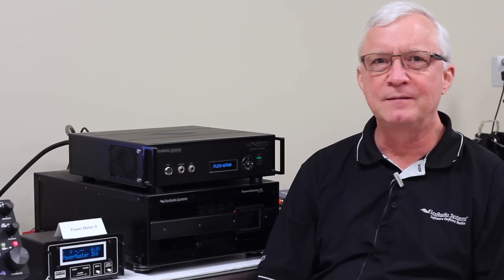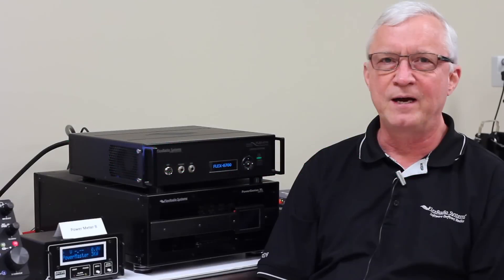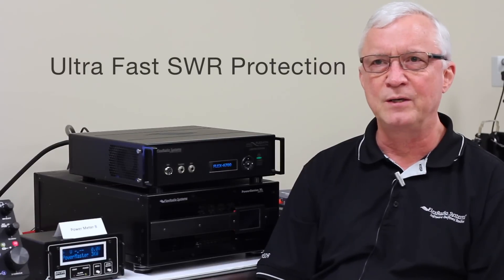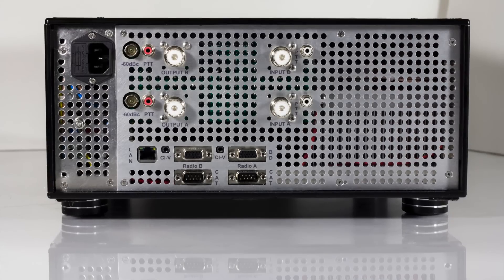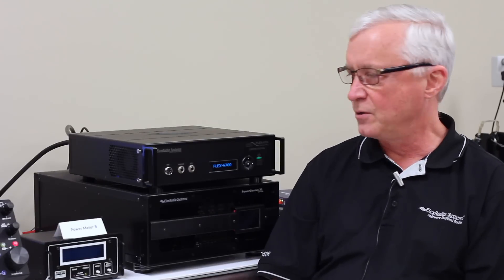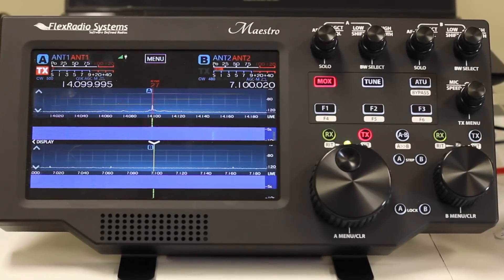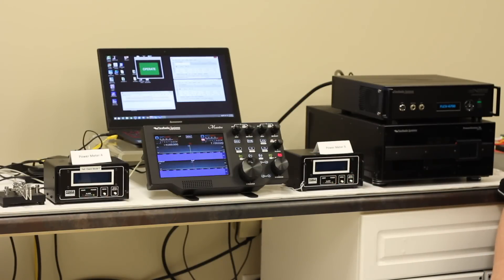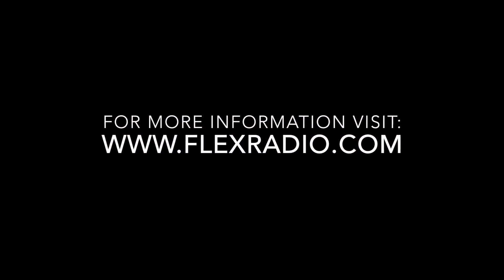Introducing FlexRadio PowerGenius XL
This video provides an overview of the new FlexRadio PowerGenius XL full legal limit power amplifier by Gerald Youngblood (K5SDR)